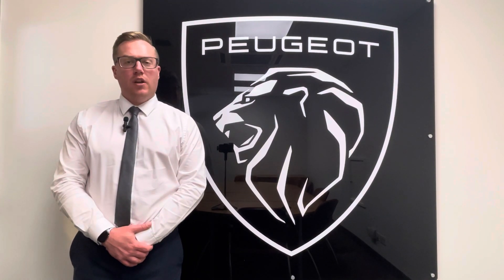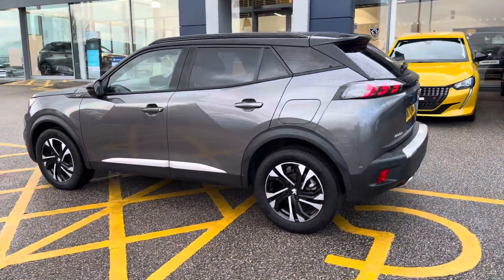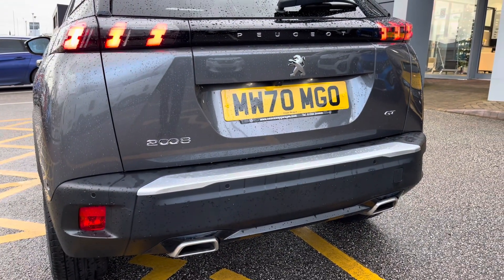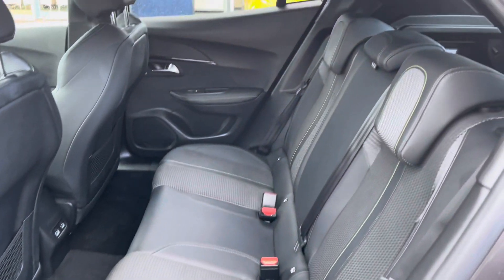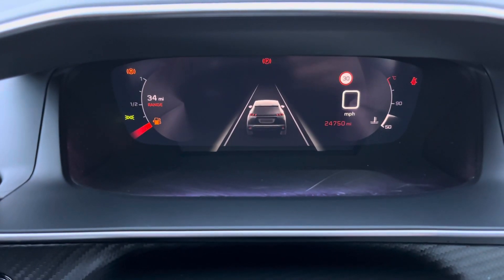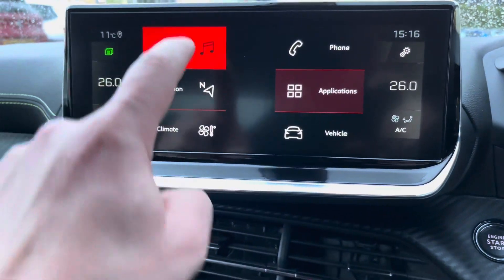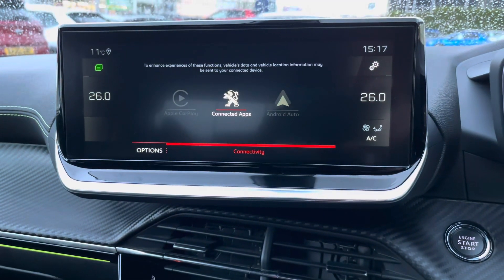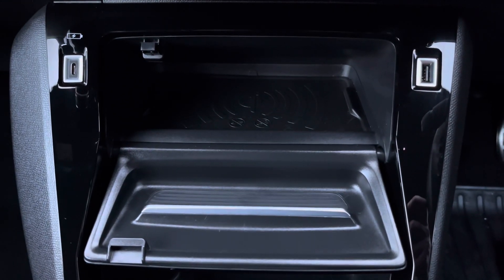Approved Used Peugeot 2008 1.2 PureTech GT | Swansway Chester Peugeot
Approved Used Peugeot 2008 1.2 PureTech GT Euro 6 (s/s) 5dr

Registration Number: MW70 MGO
Gearbox: Manual
Fuel Type: Petrol
Colour: Nimbus Grey
Mileage: 24, 738

Highlight features include:
- 17" Salamanca - Diamond Cut Alloy Wheels
- Seats - Heated Front
- Full LED Headlights with Smartbeam Assist
- Visio Park 1 - 180 Degree Colour Reversing Camera
- Mirror Screen with Apple CarPlay & Android Auto